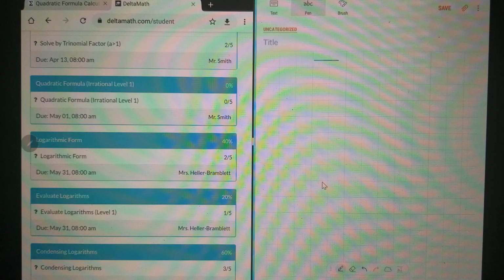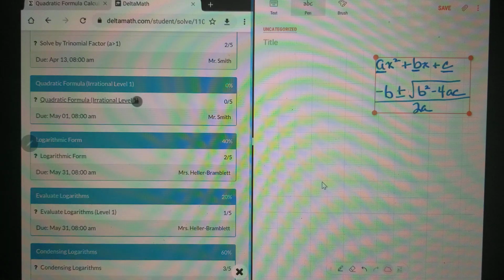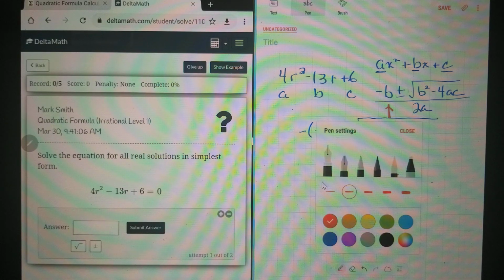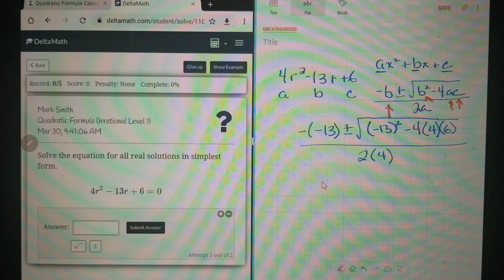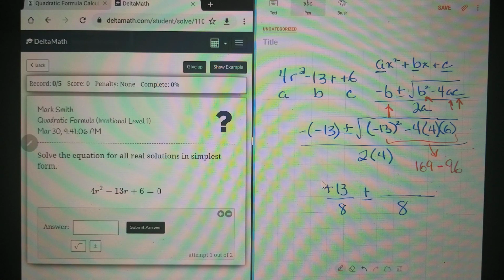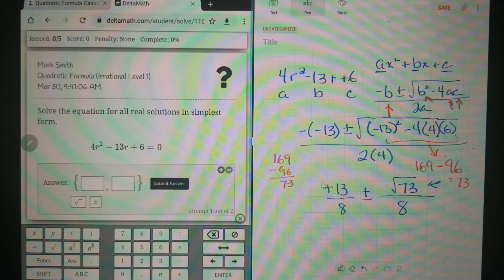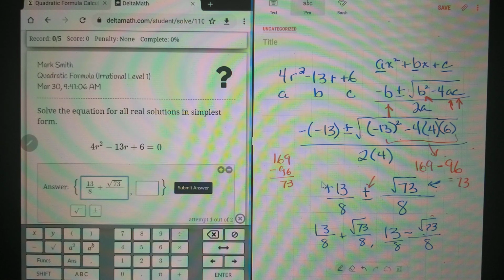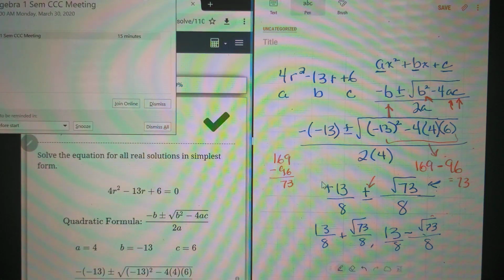Quadratic Formula (Level 1)